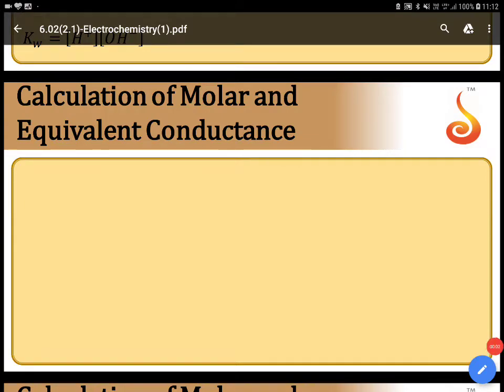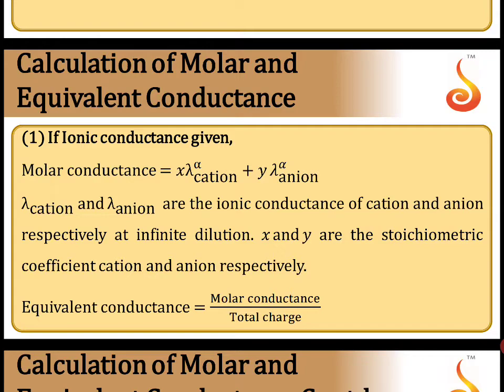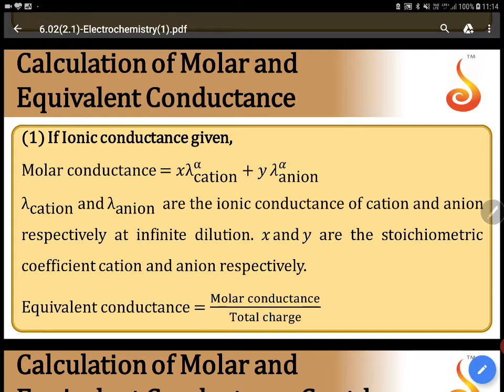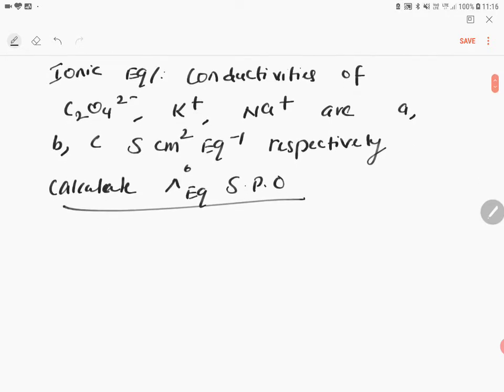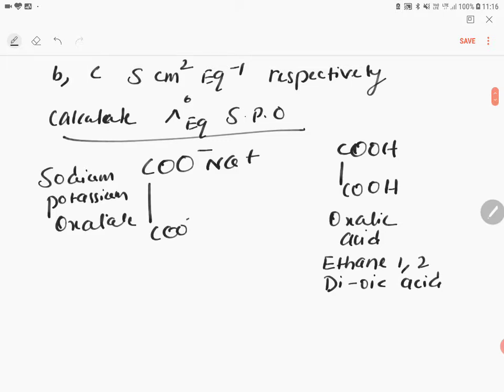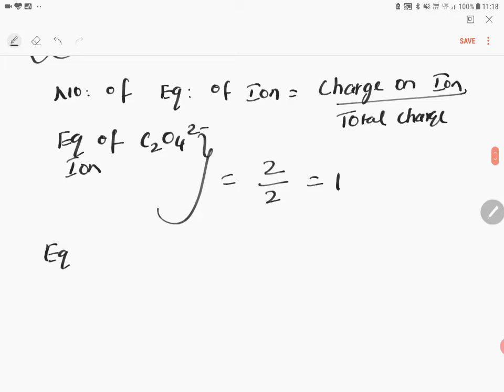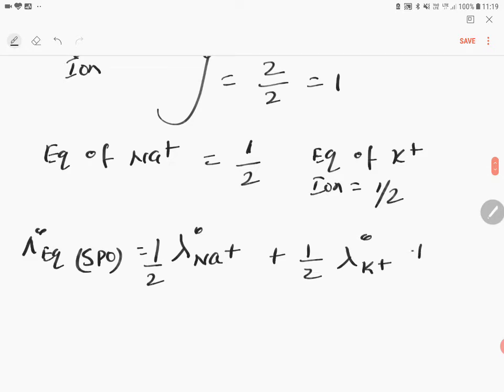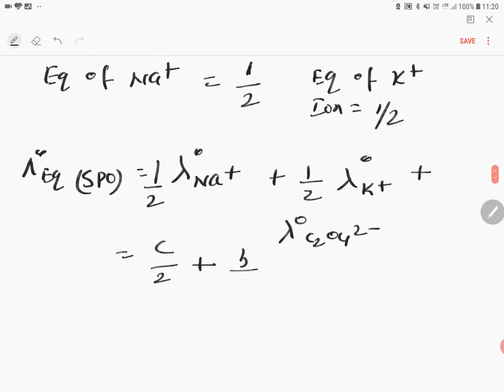PU 2 I NEET S2 I Chemistry I Electrochemistry I Lecture 2 I Slide 19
Welcome to Concept Videos for NEET! This slide will explain Electrochemistry. We will focus on Calculation of Molar and Equivalent Conductance. We are sure you will have an effective learning experience.